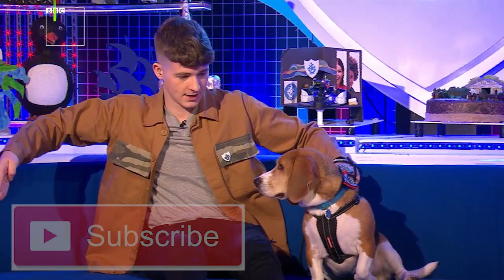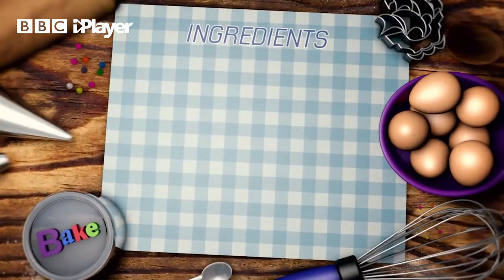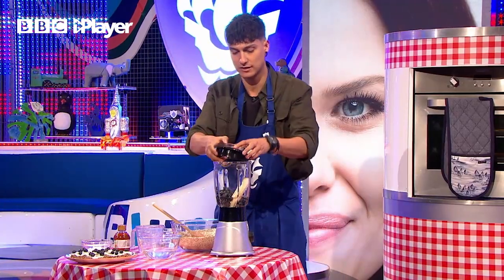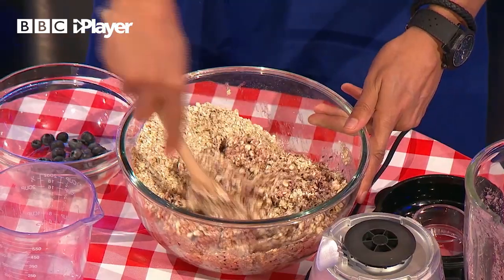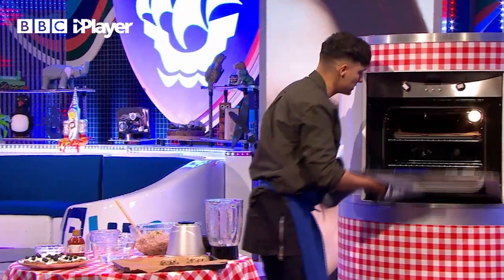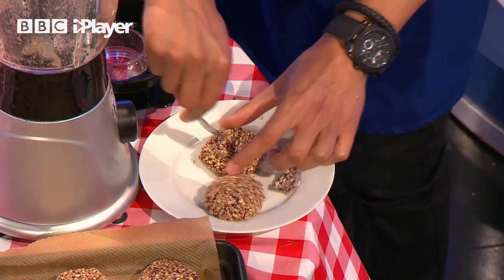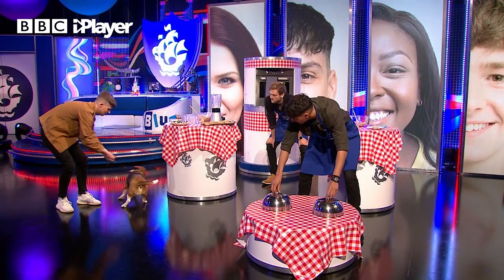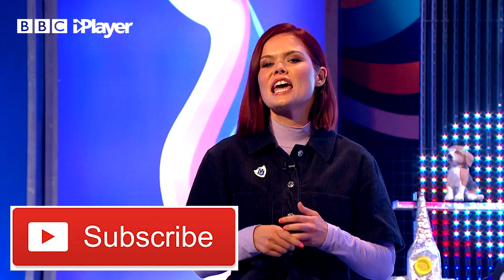DIY doughnuts | Healthy DOG TREAT recipe!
Ever wanted to bake healthy dog treats for your pet? Well Adam Beales and Richie Driss, with the help of Rory the Vet from Pets Factor and our very own dog Henry will show you!

Here are the list of ingredients you'll need to make delicious dog doughnuts. You might call them donuts or dog donut!

-200g blueberries (washed)
-1 ripe banana
-225ml water
-450g rolled oats
-Greek yoghurt

And watch your dog go as wild for them as Henry does!

If you're in to baking, home baking and cooking and you are a dog/ doggo/ puppy owner - get making this simple recipe.

Check out Blue Peter each week, Thursday live at 5.30pm on CBBC and catch it any time on the BBC iPlayer.

The Blue Peter team